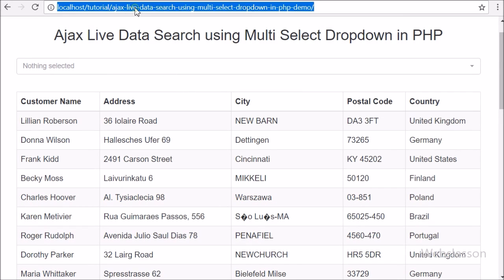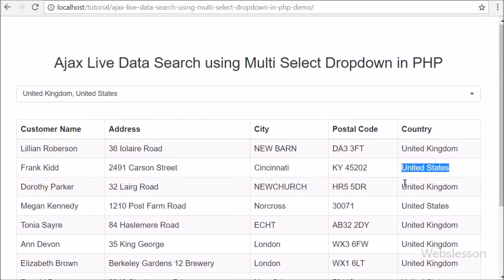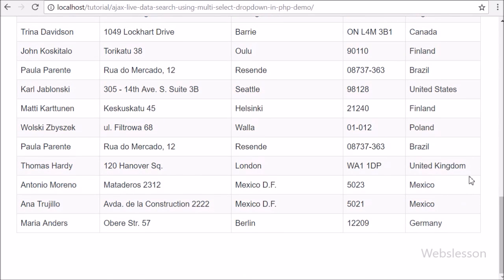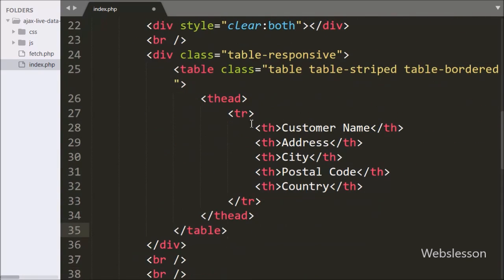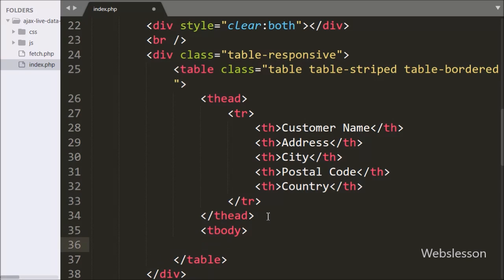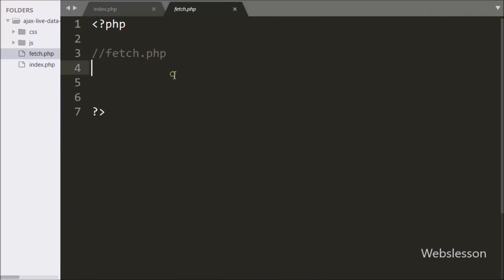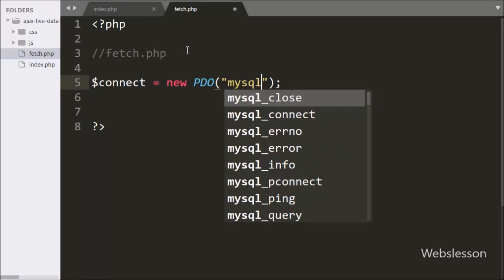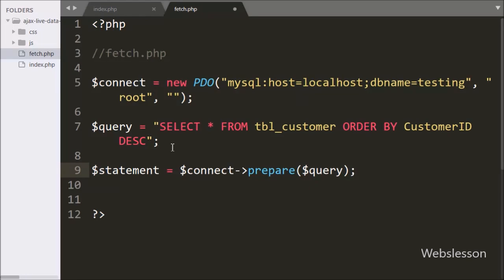Ajax Live Data Search using Multi Select Dropdown in PHP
Learn How to Search or Filter Mysql data by selecting multiple option from multi-select dropdown list box using PHP with Ajax. Live Data Search by using multi-select combo box by using Ajax with PHP. PHP Ajax Search filter mysql data by HTML select box element by selecting multiple option.